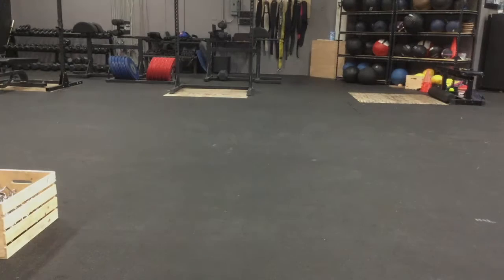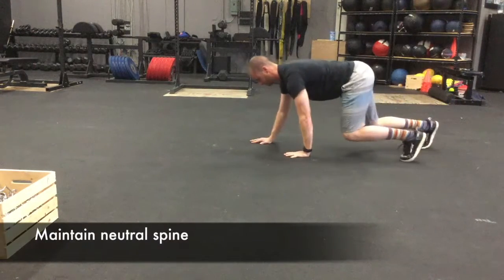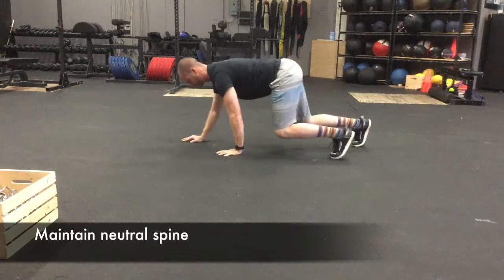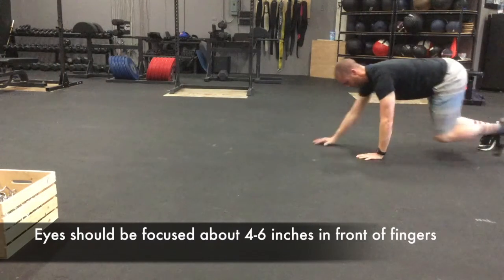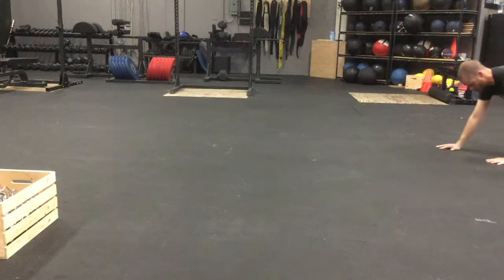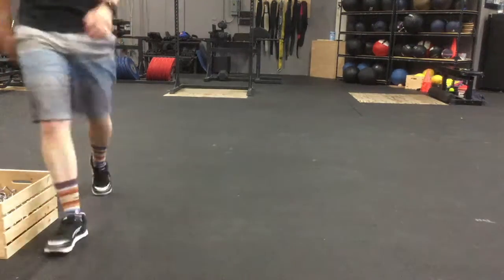Low Bear Crawl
The Low bear crawl exercise is the perfect progression and way to layer movement on top of core stabilization. Go Slower than you think. If you do this fast, it is just a waste of time. This gives you a great bang for your buck as far as time and activation for your body, whether as a warm up or as part of a core workout, this gives you a ton of value in a short period of time.